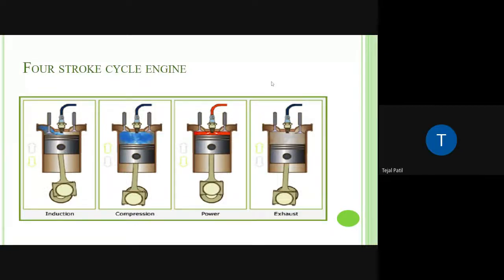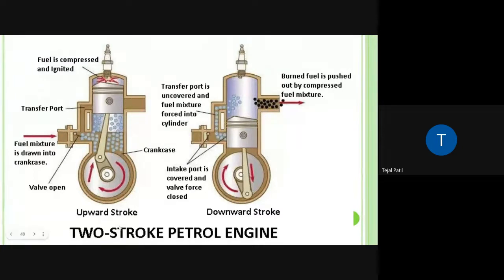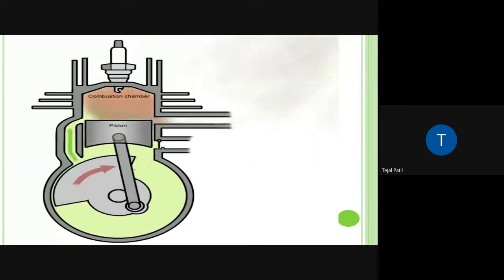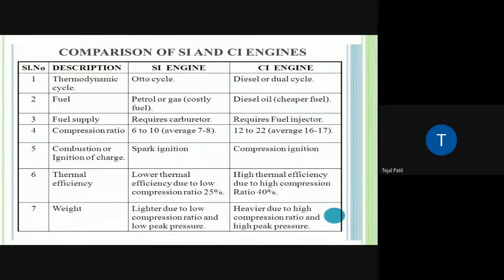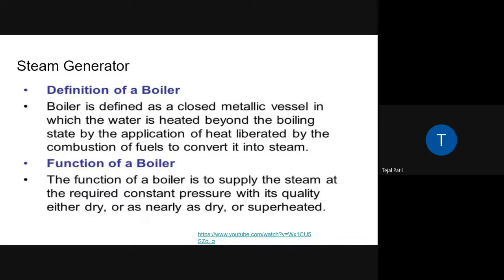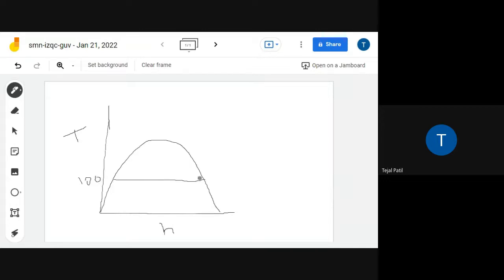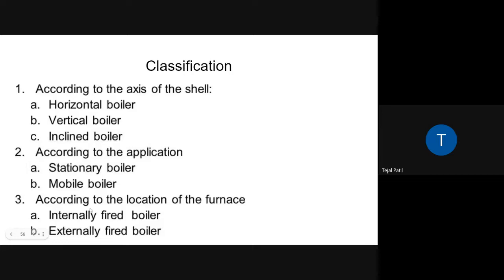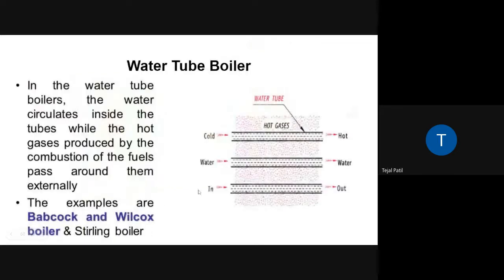2 stroke engine cycle and steam generator, classification of steam generator Boiler